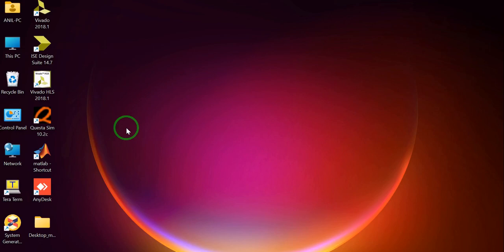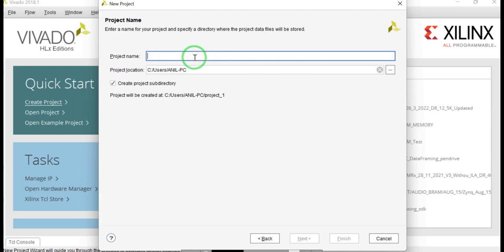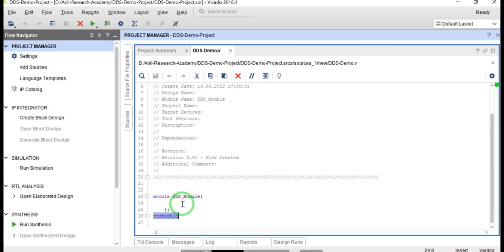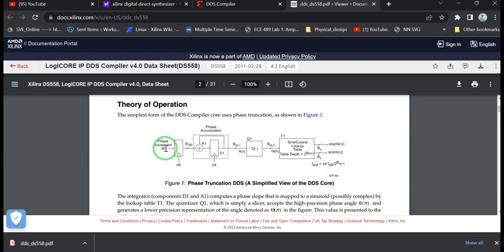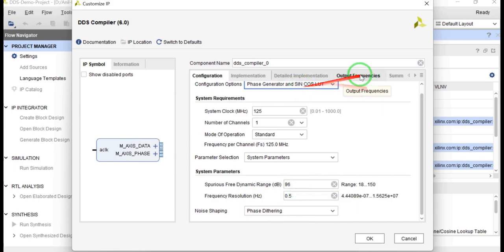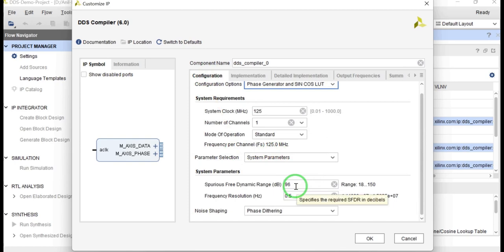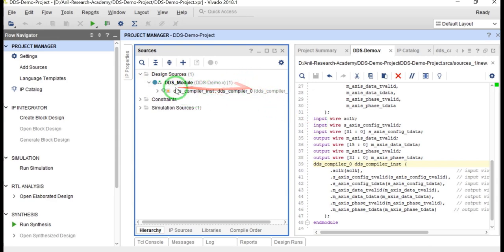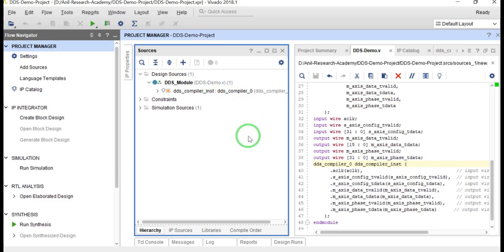FPGA: Lec 3 DDS Simulation by Anil Sir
In this video you can learn about DDS. How instantiate DDS from IP catalogue.